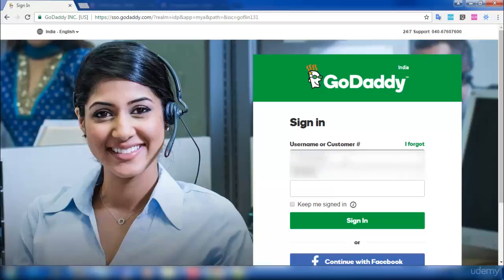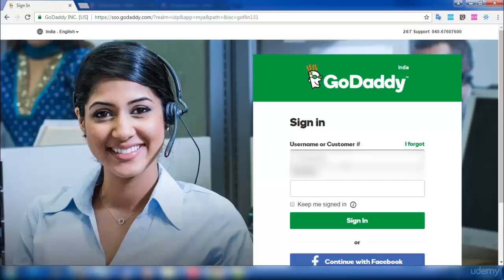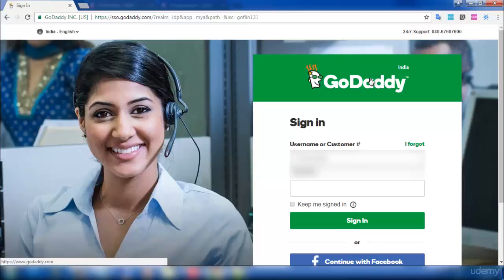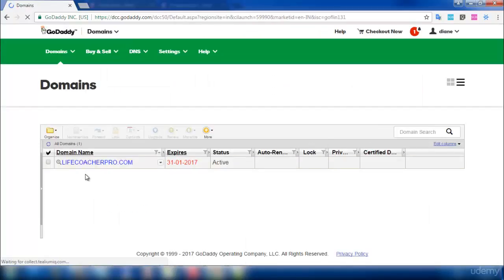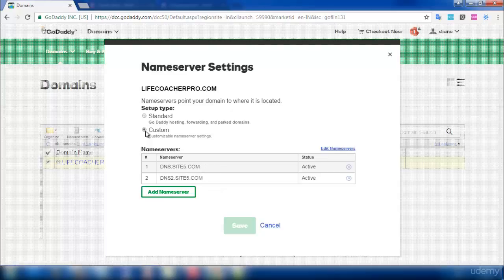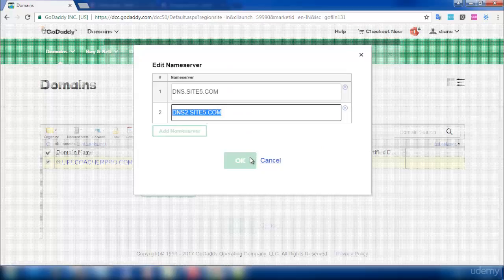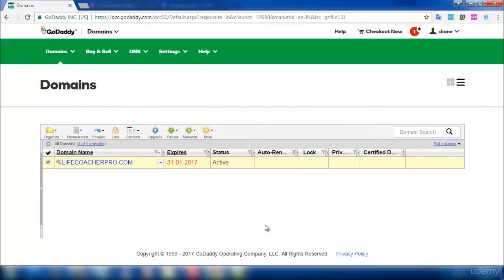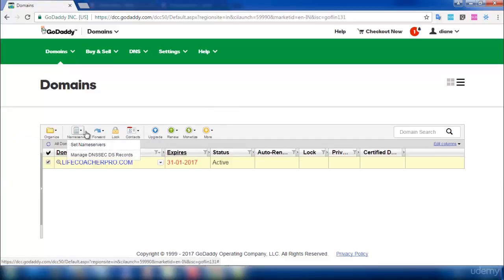010 How to Set up Nameservers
How to Set up Nameservers